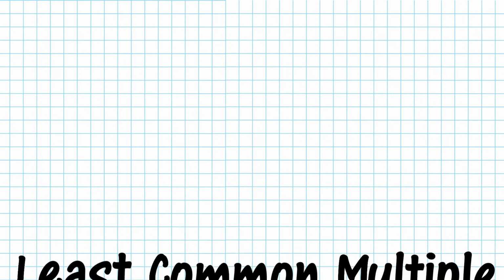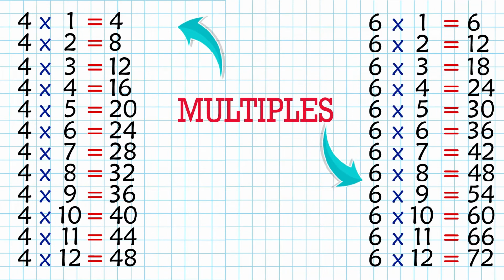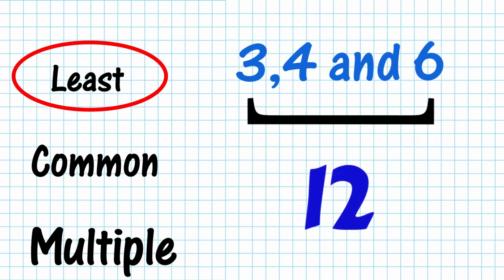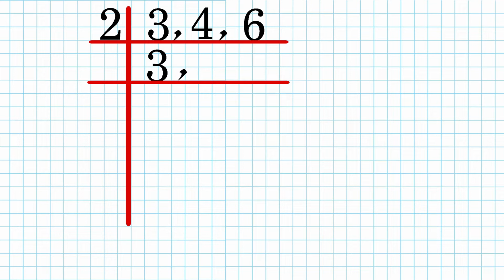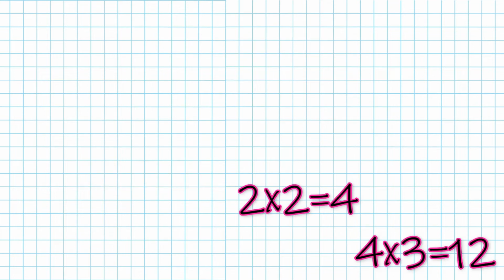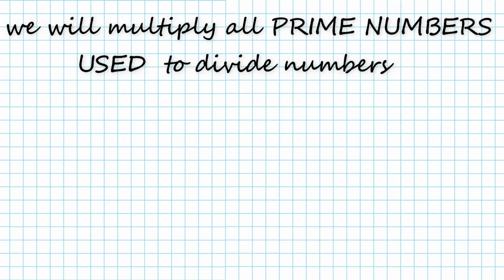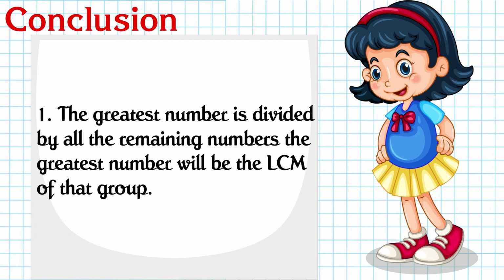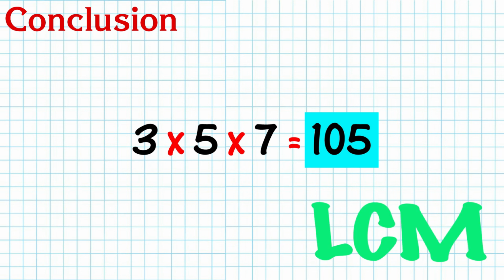how to find lcm in eng | lcm tricks| easy way to find lcm by prime factorization | mathstactics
Hi Guys,

In This Video We Are Going To Discuss LCM. This video will answer questions like, What is LCM? How to find the LCM? What is Prime Factorization Method? How is Prime factorization Method used to find the LCM?